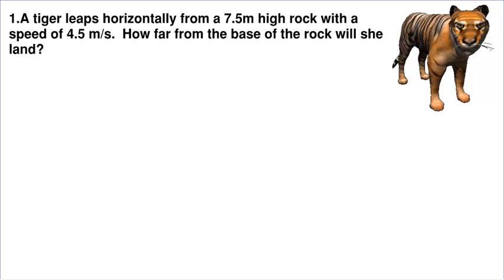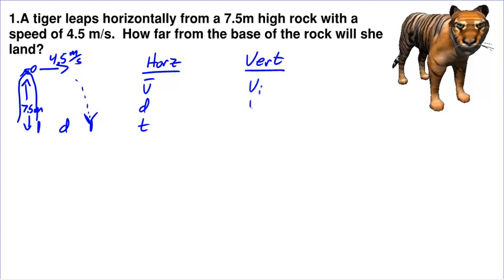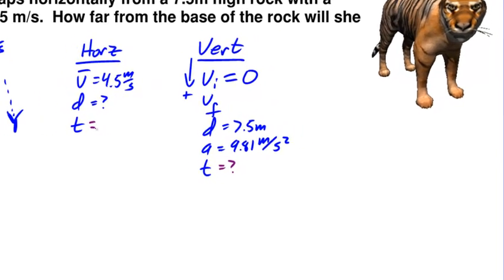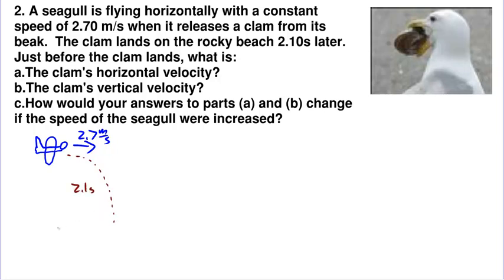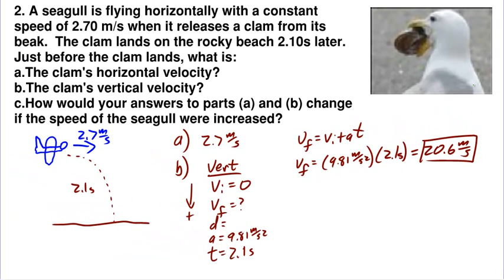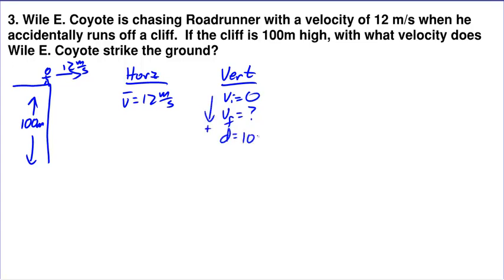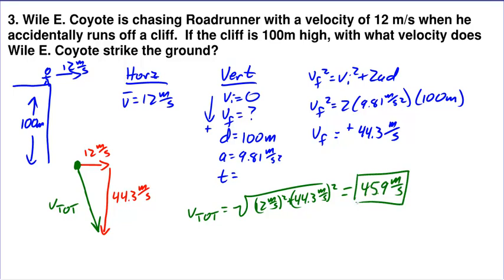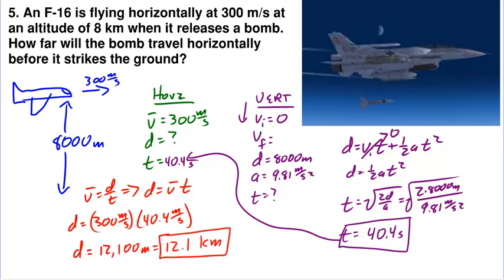Regents Physics: Horizontal Projectile Problem Practice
Working through a set of horizontal projectile problems.  All problems neglect air resistance.  Sound is a touch goofy for a few seconds, but I think the point gets through just fine.